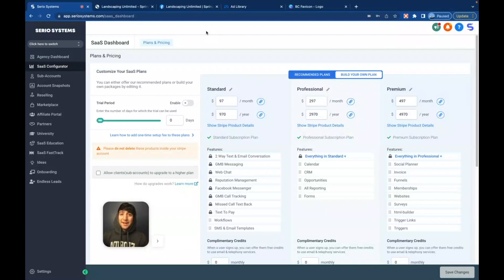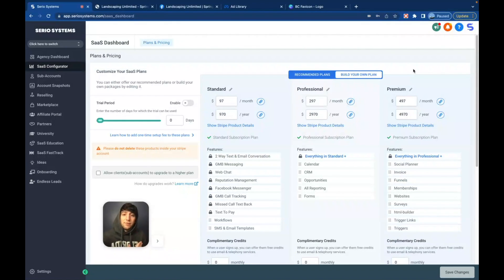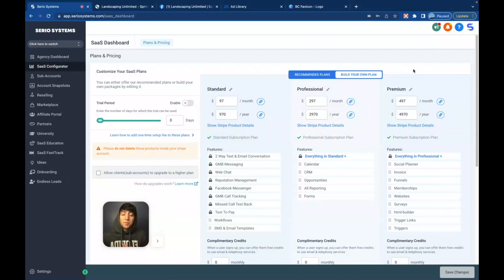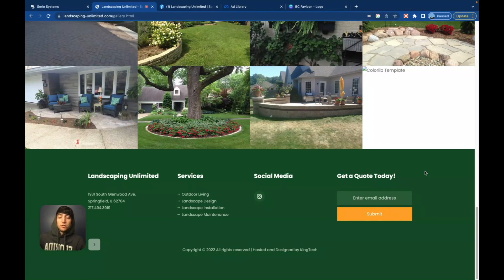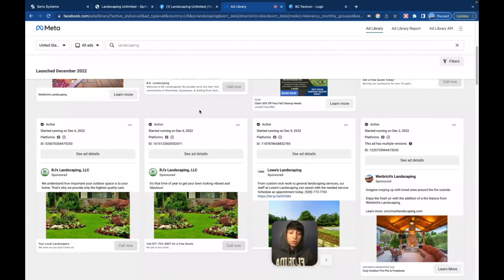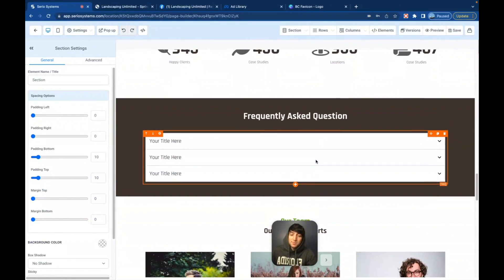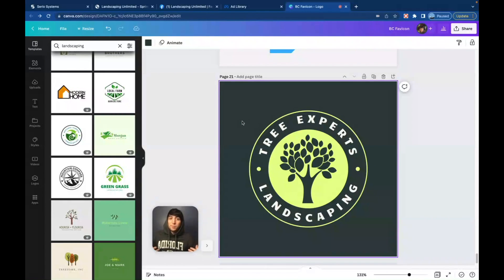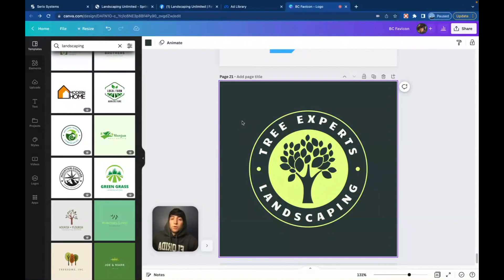How to Prospect for SMMA and SaaS Clients! GoHighLevel Client Closing Hack!